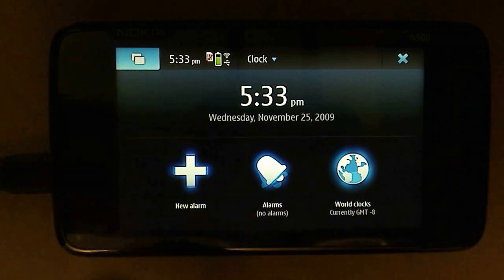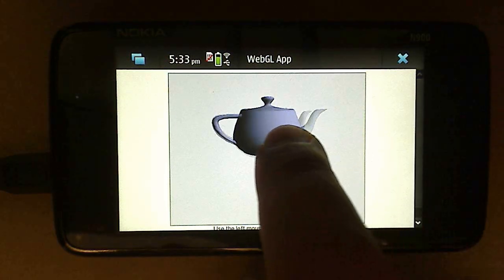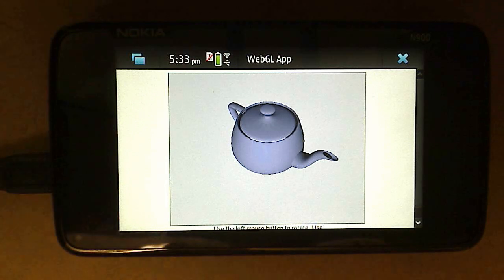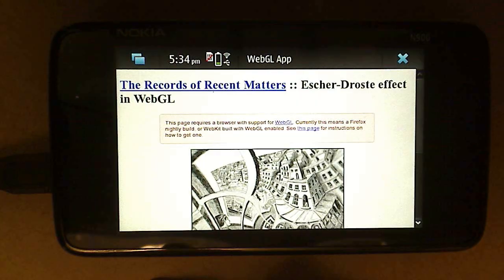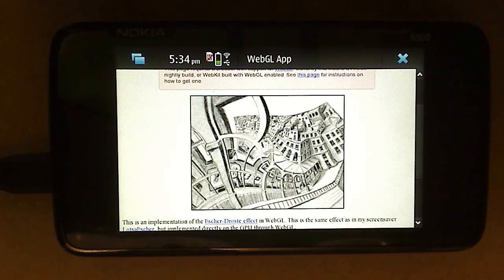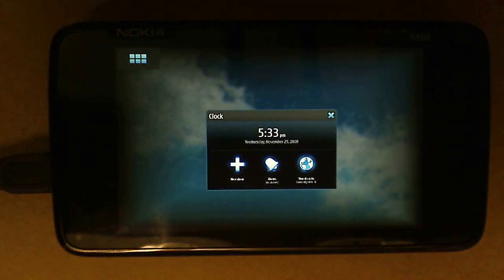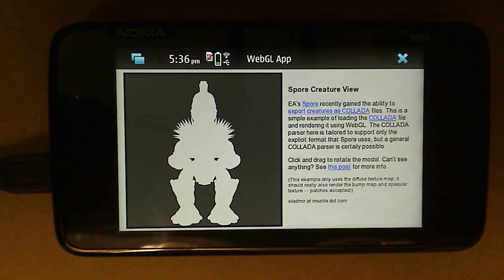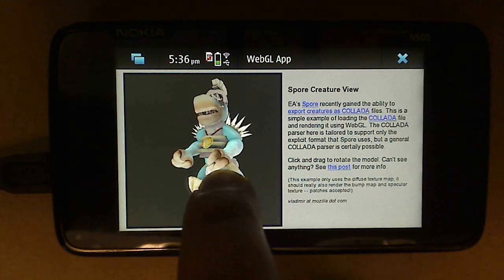WebGL in Firefox on Nokia N900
A few quick demos of WebGL content running in Firefox on Nokia's N900.  WebGL should be available in Firefox for N900 nightly builds soon.